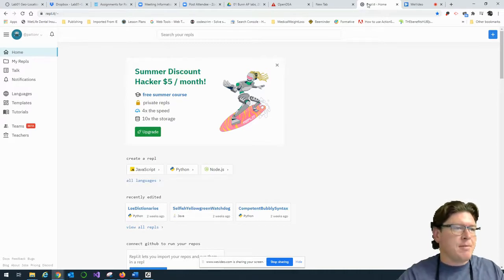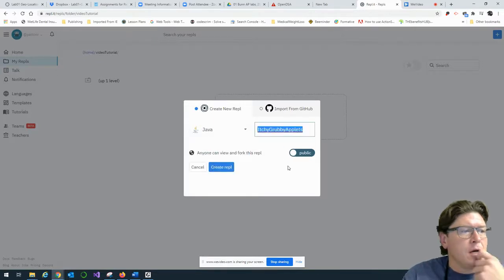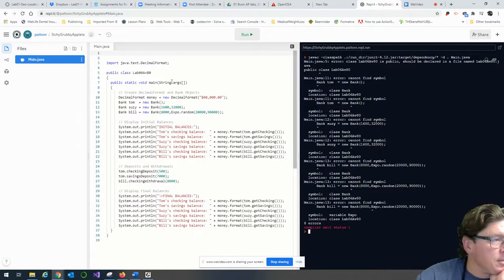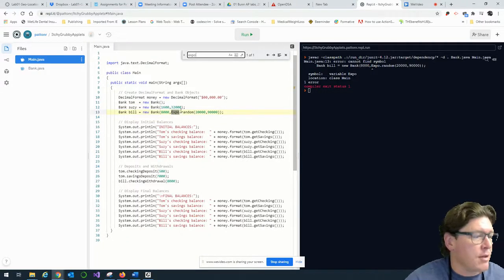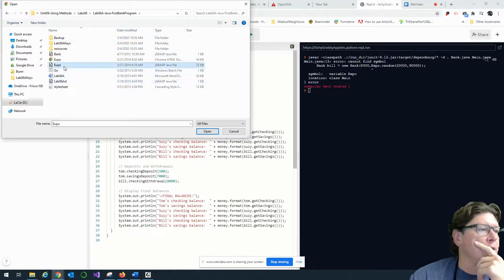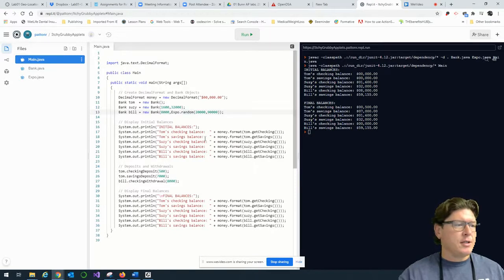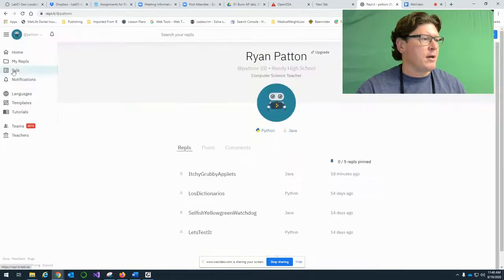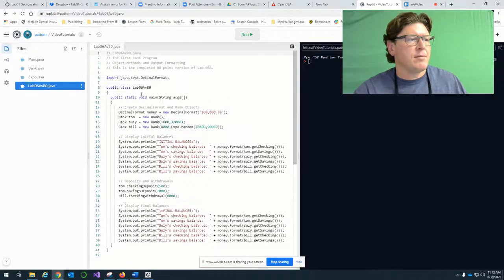Repl.it Intro for Java